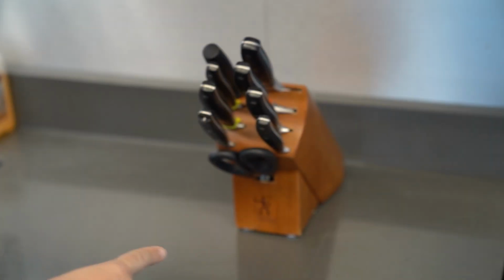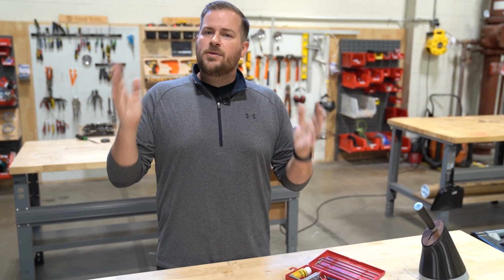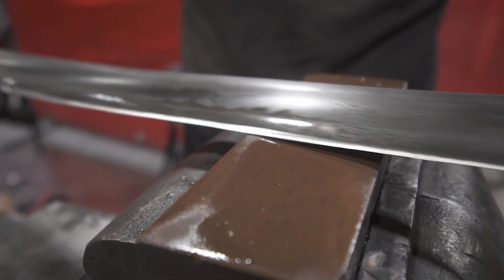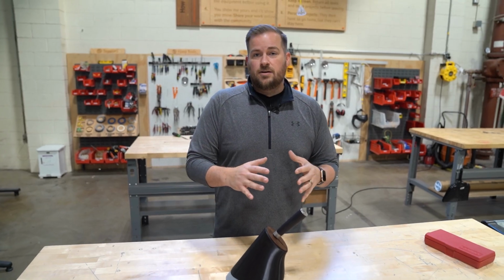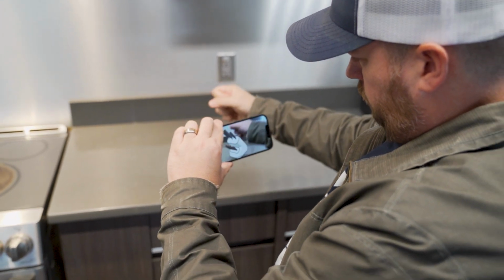Auto Sharpening Knife Block - 2 Minute Prototype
Do you hate having dull kitchen knives? What if your knife block could do all that work for you? Josh's new prototype might just be the solution.

Have a cool idea that doesn't exist? Let us help make it real. and submit your ideas!

Let FirstBuild make your ideas into reality! We work with passionate communities to solve their problems by creating innovative products.

Are you in the Louisville, KY area? We have a state of the art maker space that's open to you, FOR FREE!